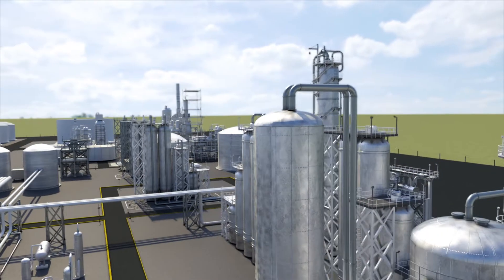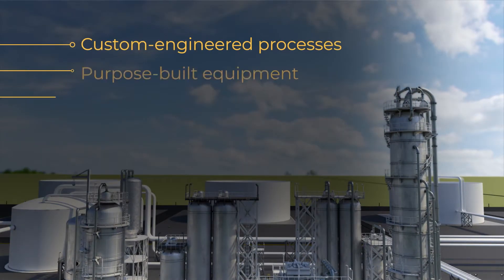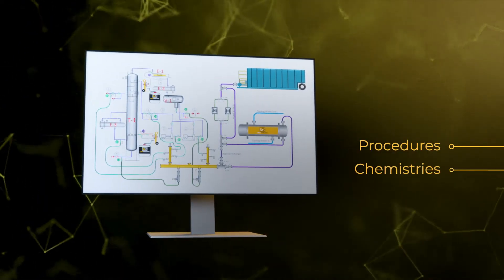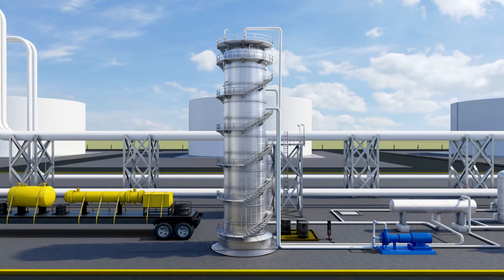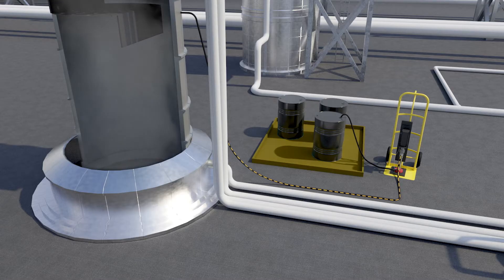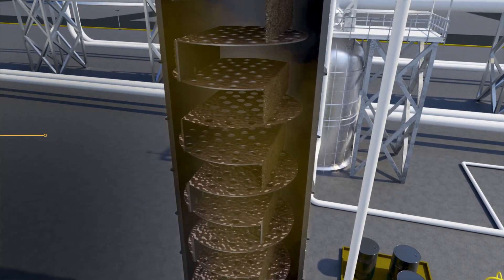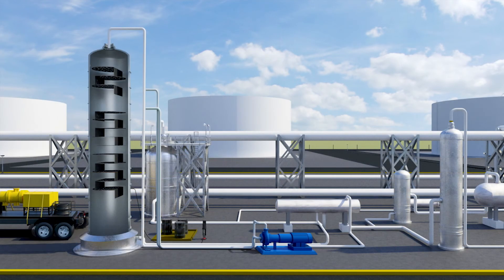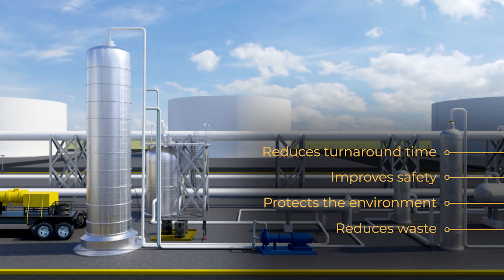USA DeBusk Steam Vapor Phase Cleaning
USA DeBusk Steam Vapor Phase Cleaning is part of a comprehensive
 suite of technologies and resources for unit
 decontamination and chemical cleaning of process equipment. This video explains how USA DeBusk Steam Vapor Phase cleaning effectively decreases cleaning timelines, lowers costs, and
alleviates environmental concerns. USA DeBusk offers patented cleaning technology for
 removal of LEL, H2S, benzene, and heavy oil gums in
 steam vapor phase processes.